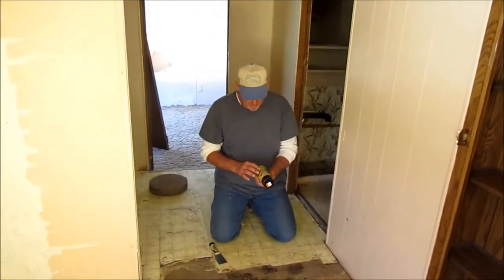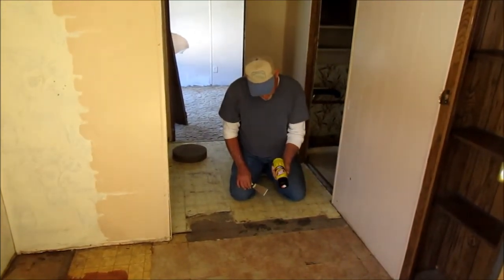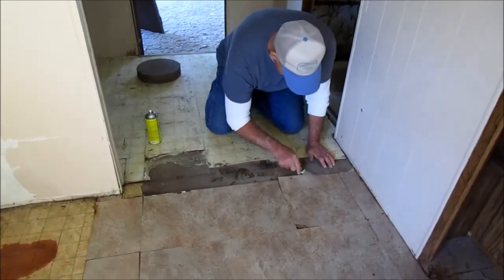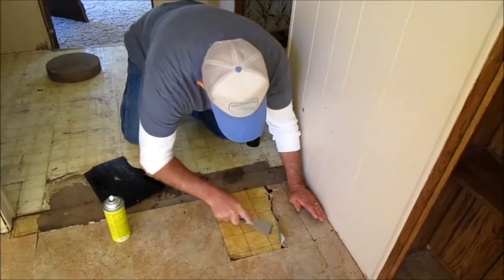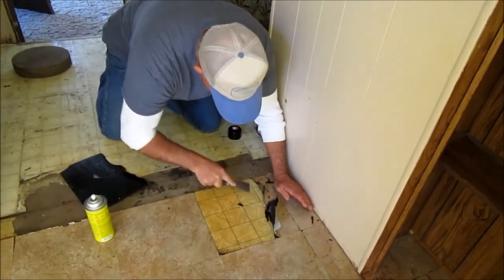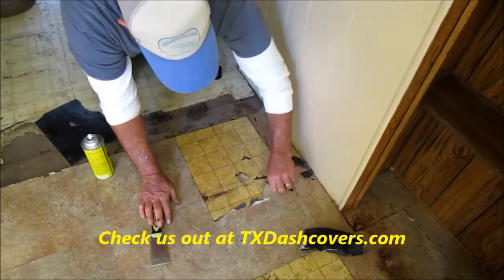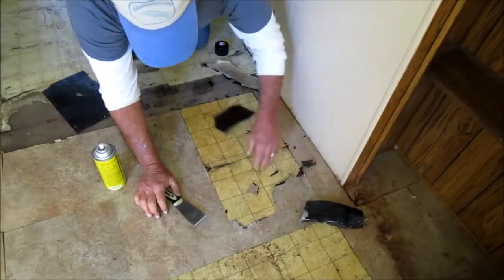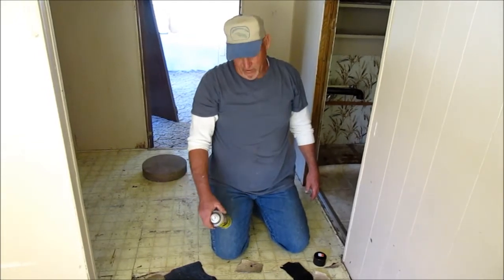How to Remove Self Adhesive Floor Tile with Goof Off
My wife and I  were working on an  30 year old mobile home and we had to remove the floor tile to put down some new tile, boy was that a job. The first day we started with just trying to pry the stuff up with a scraper, but it was super tough to do, so we tried many different chemicals to keep the sticky glue off of knife and none worked

Then we found Goof Off. Wow did it make a difference. the knife stayed clean and really started making a difference quick..

Larry Sbrusch
TXDashcovers.com
Goof Off